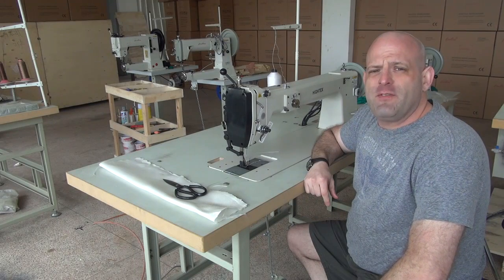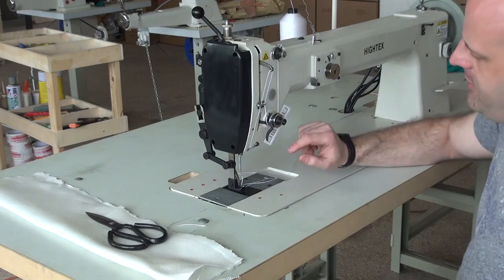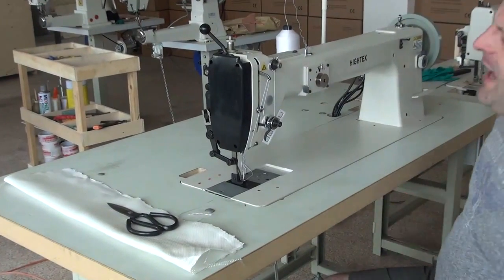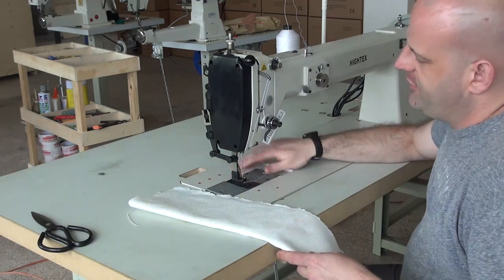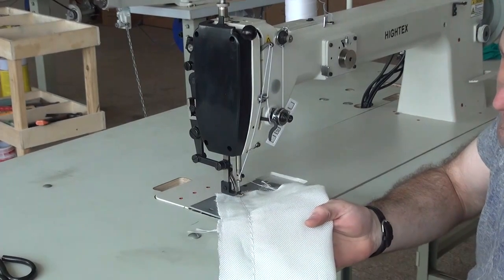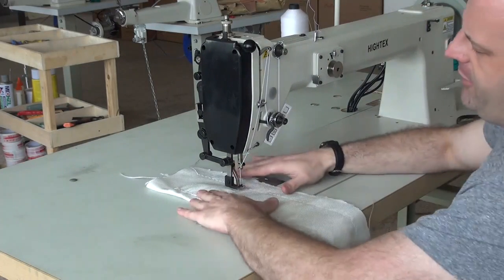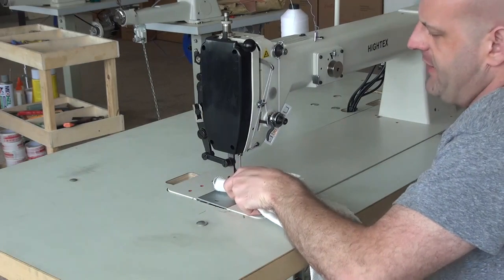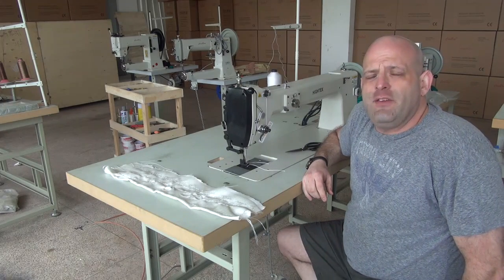Maszyna szwalnicza z dlugoramienne do namioty,osłony,zadaszenia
Hightex 72600L25 Maszyna szwalnicza z dlugoramienne do namioty,osłony,zadaszenia

Stębnówka jednoigłowa z potrójny transport (ząbki, stopka), z dużymi chwytaczami (wałek poziomy). Przeznaczona do ciężkich materiałów. Maszyna z powiększonym prześwitem ramienia do 25" (635mm).